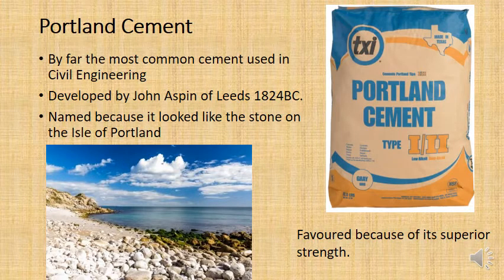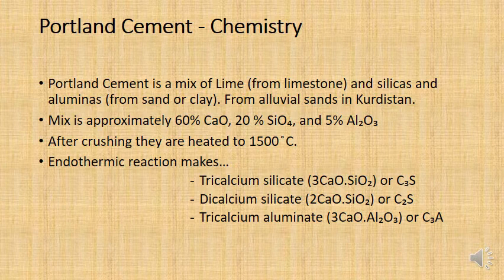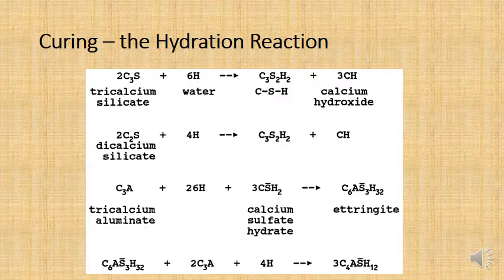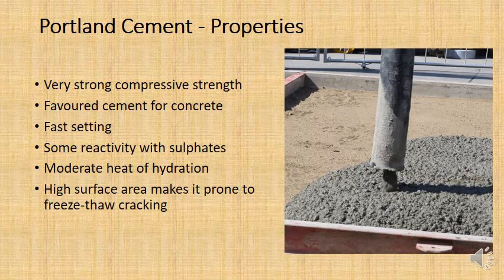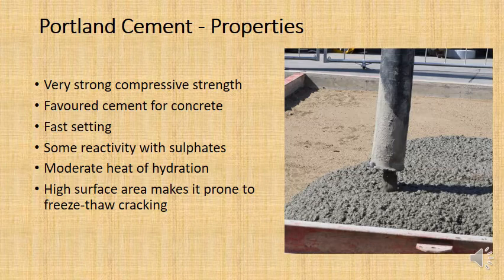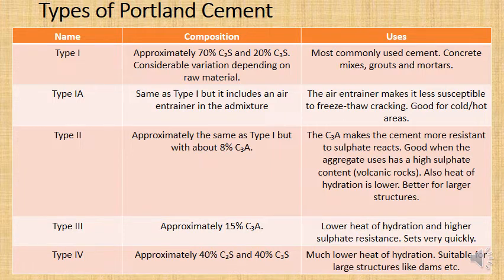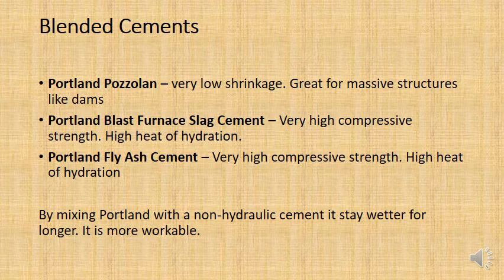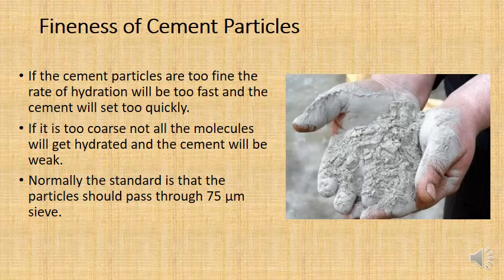3 Cements part 2